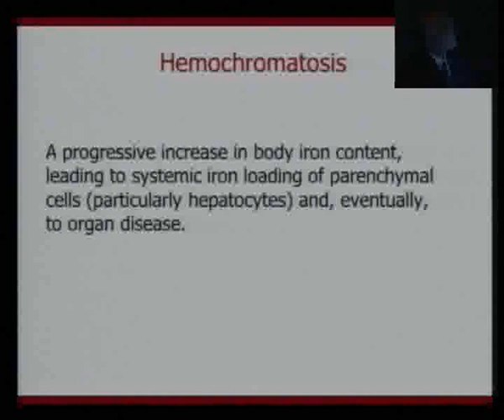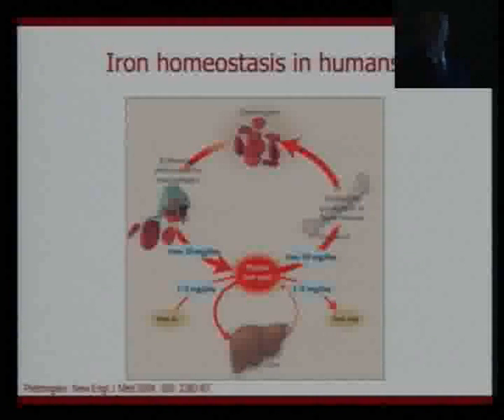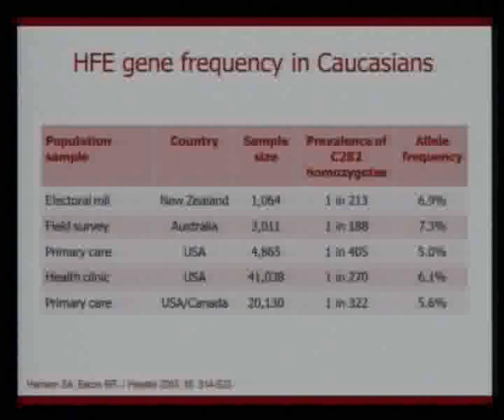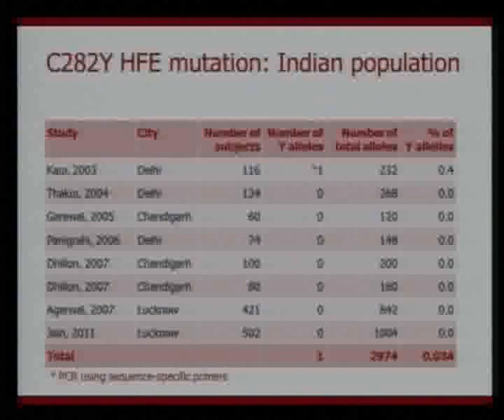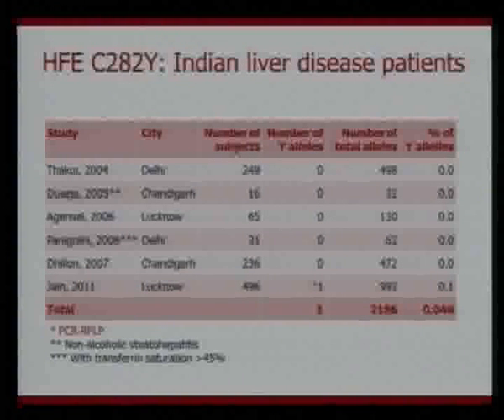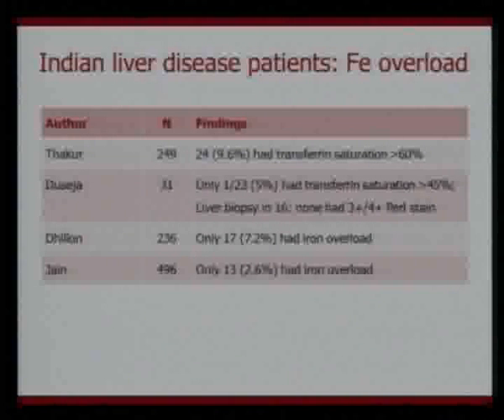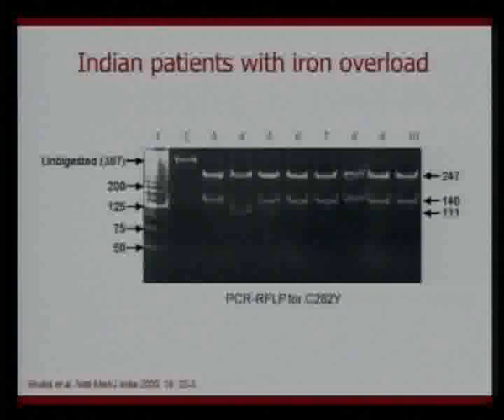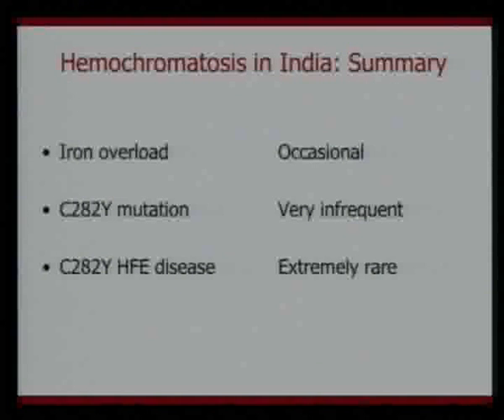Does (HFE) Hemochromatosis exist in India?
Speaker: Dr. Rakesh Aggarwal
Chairpersons:  Dr. H G Desai,  Dr. Fazal Nabi